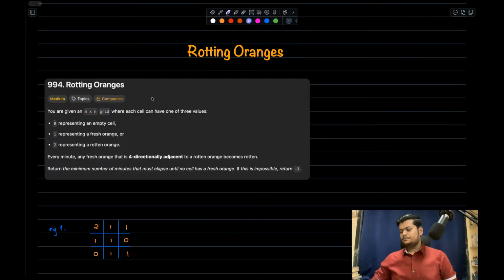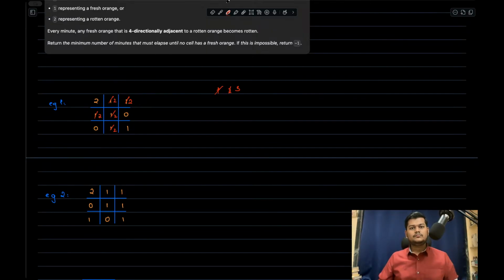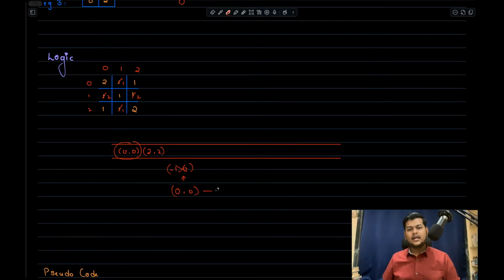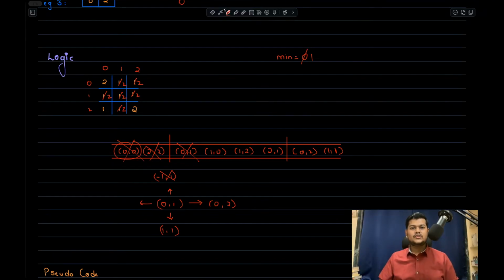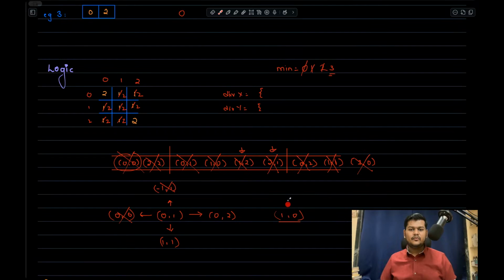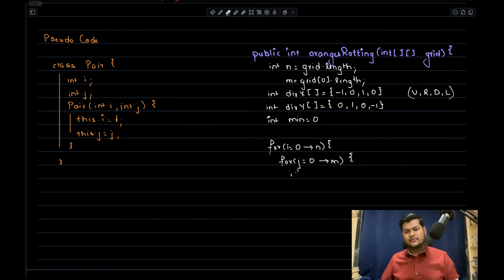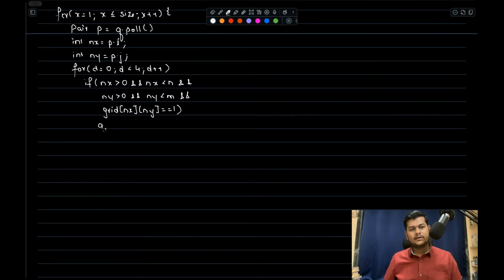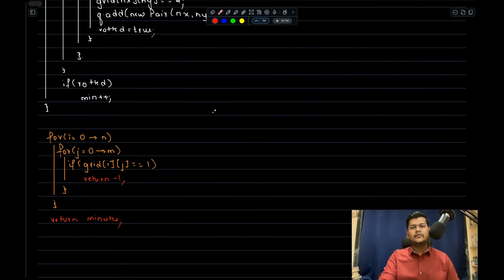Rotten Oranges: Live Implementation (Amazon Interview) | DSA Queue Series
I’m going LIVE on YouTube at 8:00 PM to explain and solve the Rotten Oranges problem — one of the most important BFS + grid traversal problems asked in coding interviews.

In this live session, I will:
Explain the problem statement clearly
Build the intuition behind multi-source BFS
Walk through the grid level by level (minute-by-minute rotting)
Handle edge cases like unreachable fresh oranges
Do a live implementation directly on LeetCode
Answer doubts and questions during the stream

This session is perfect if you want to strengthen your understanding of BFS, queues, and matrix-based problems.

How BFS works on a 2D grid
How to track time using levels in BFS
How to use a queue effectively
How interviewers expect this problem to be solved

Problem We’ll Solve Live
LeetCode – Rotten Oranges

🕗 Live Time: 8:00 PM
📍 Platform: YouTube
💻 Implementation: Live on LeetCode
🧠 Topic: BFS, Queue, Matrix Traversal

👉 Code will be shared after the live session

Don’t miss this session if you’re preparing for coding interviews, DSA, or placement prep.
Set a reminder and join LIVE! 🚀

If you’re serious about learning Data Structures & Algorithms the right way, you’re in the right place.

On AlgoXploration, I focus on:
Explaining why a solution works, not just how
Helping you stay consistent with practice

🤝 Join the DSA Community
📢 Telegram (Discussion | Notes | Daily Quizzes):
Ask doubts, participate in quizzes, and stay consistent with DSA practice.

👨‍💻 Coding Profiles
💻 LeetCode:

🔗 Let’s Connect
If you’d like to connect professionally, I’m available on LinkedIn as well:

Learn DSA the right way — one concept at a time. 🚀